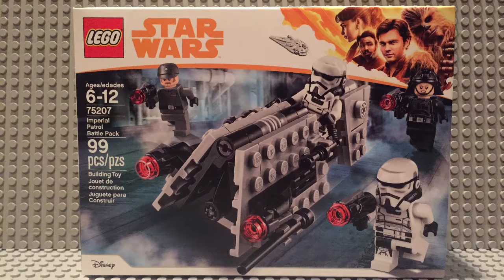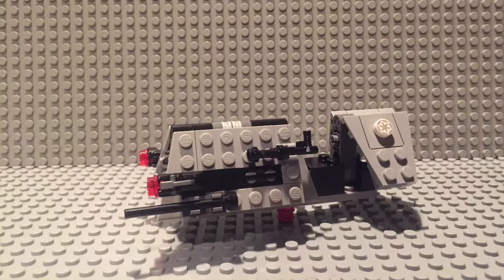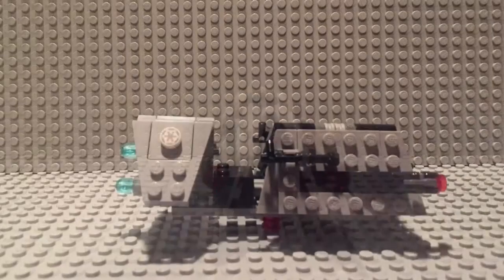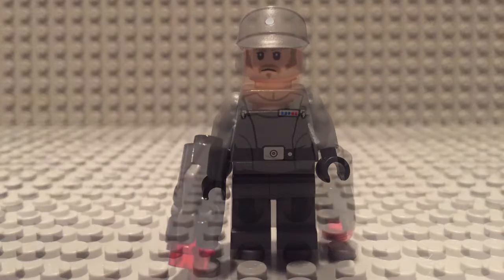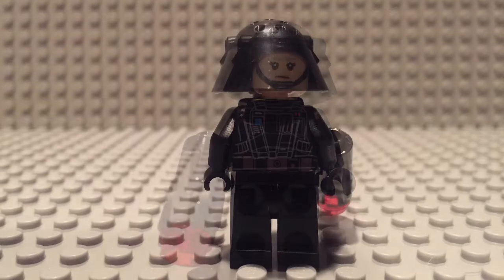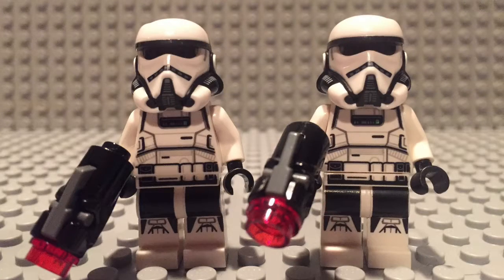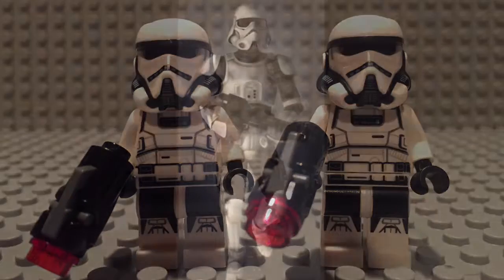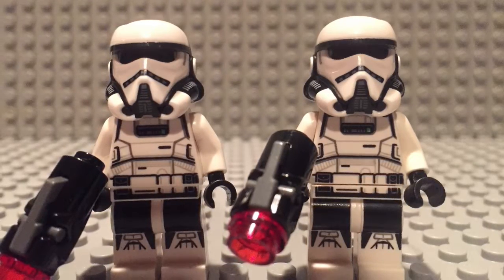Lego Imperial Patrol Battle Pack 75207 Review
The title says it all. This is the only set I will buy from the Solo A Star Wars Story. Gnarly! Only bought this set for you the fans. Make sure to wait for the price to go down first.